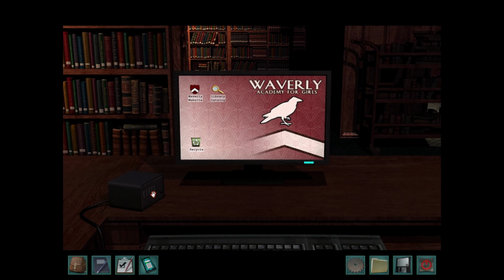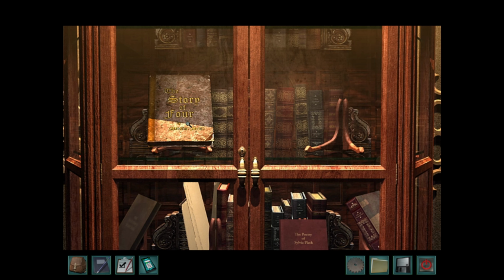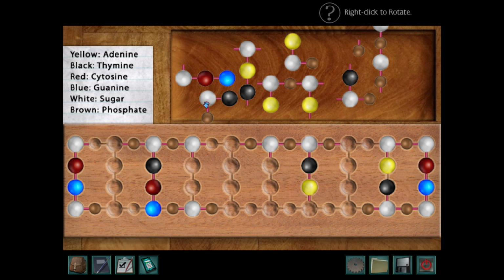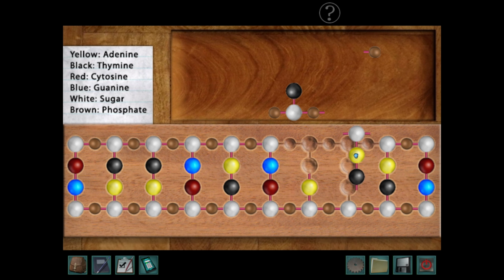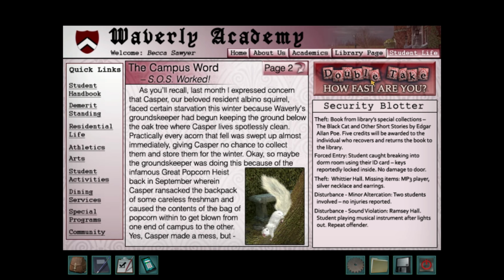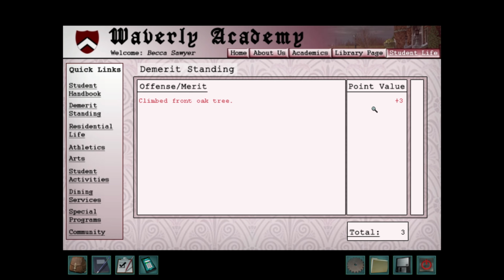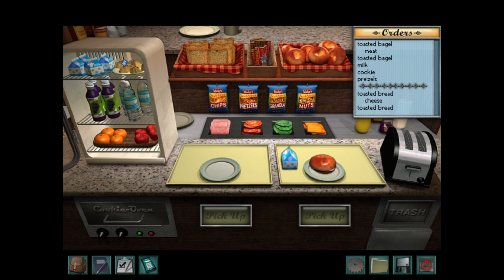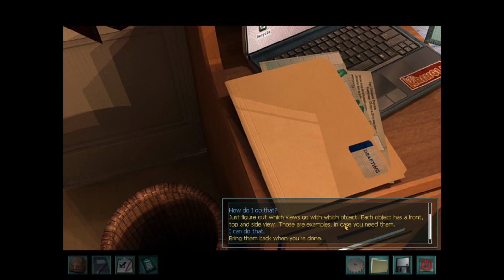Let's Play | Nancy Drew: Warnings At Waverly Academy | Part 2 - Gene-ius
From Her Interactive:
Enroll in a School Plagued by Suspicions and Lies! You, as Nancy Drew, are undercover at a prestigious girls’ boarding school to discover the culprit behind threatening notes and dangerous accidents aimed at its valedictorian candidates! Is there a secret someone wants to protect or are the girls playing games to scare away the competition – permanently? Solve the mystery before the threats turn deadly and you’re expelled from Nancy Drew: Warnings at Waverly Academy!